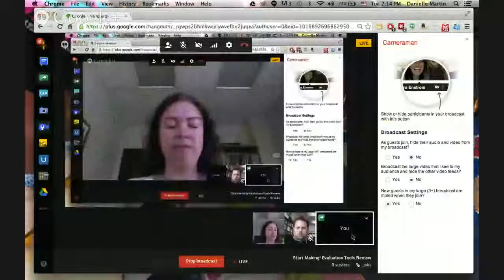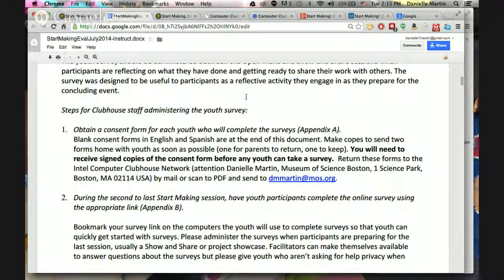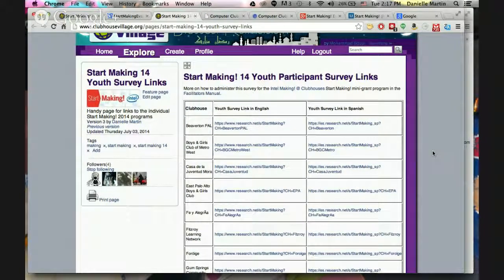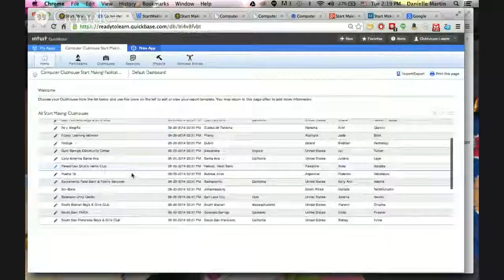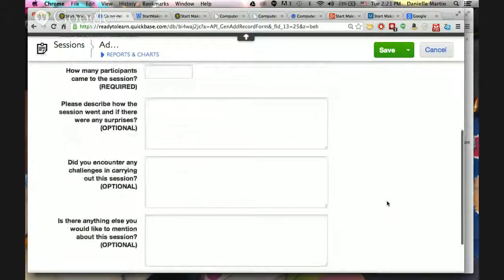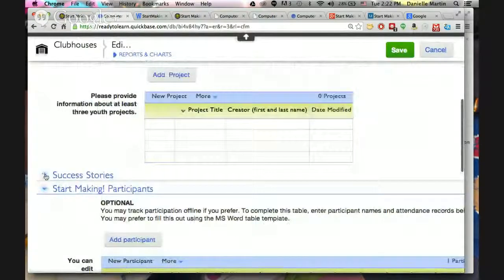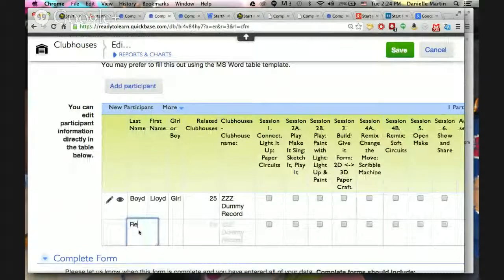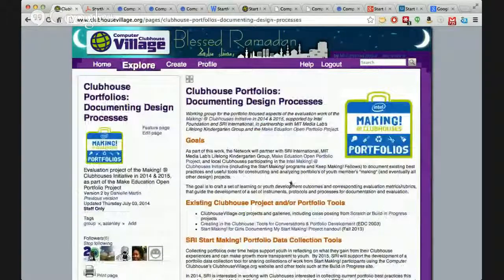Start Making! Evaluation Tools Review